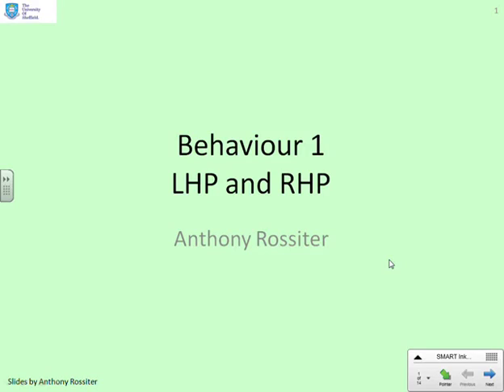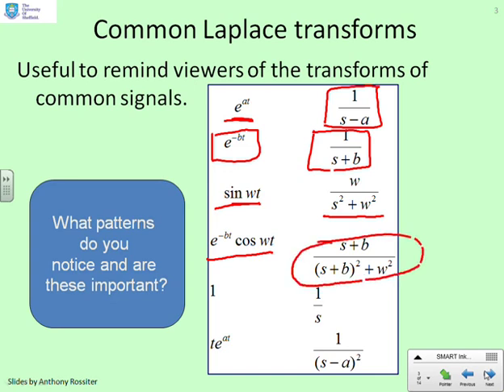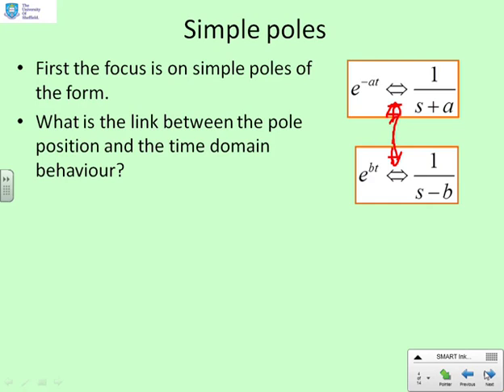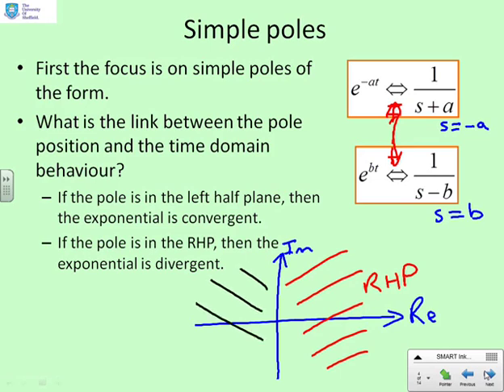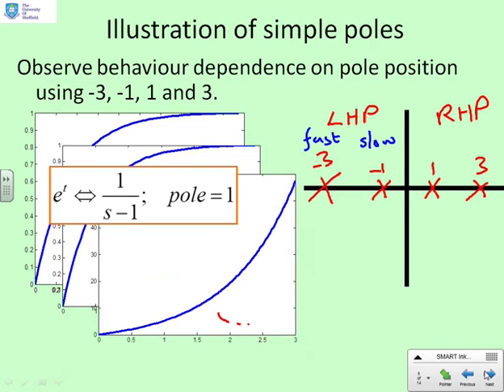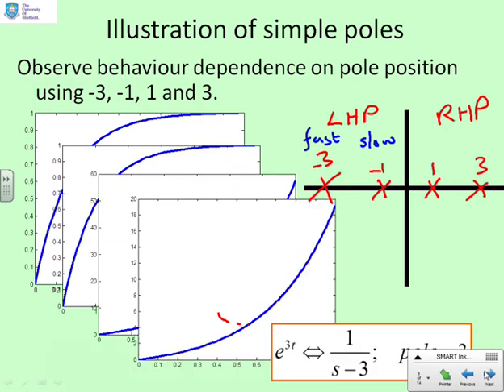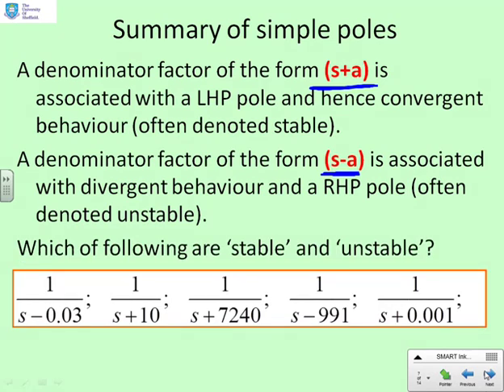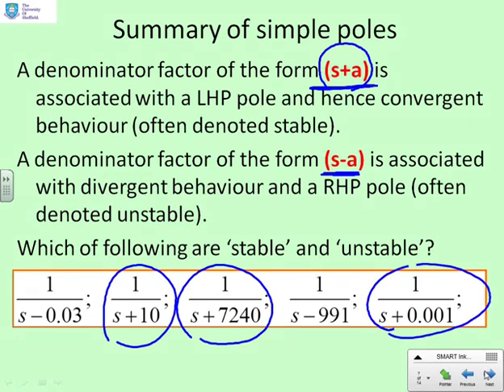Behaviour 1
This set of videos considers the links between pole positions in a transfer function and expected system behaviour. The first video focuses on stability and concepts of LHP and RHP.